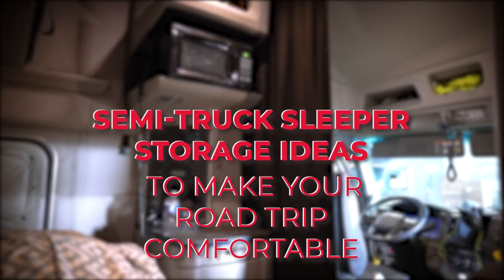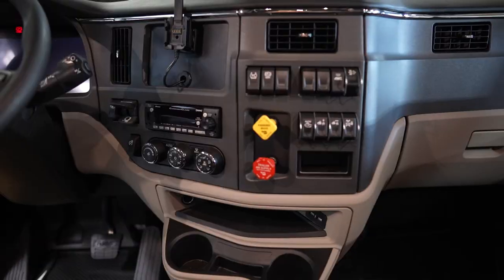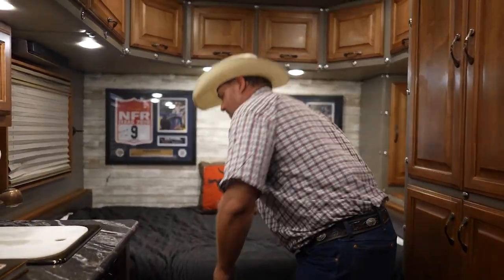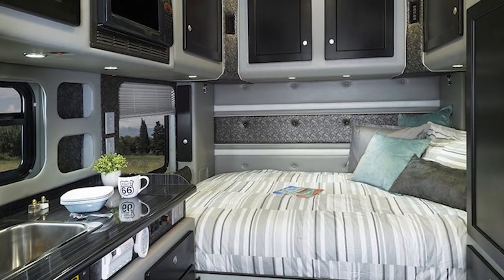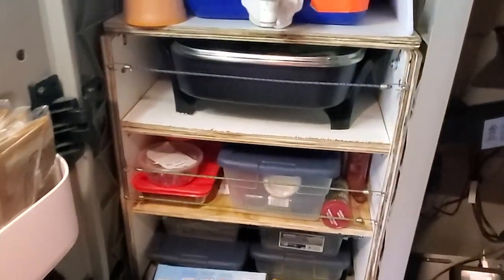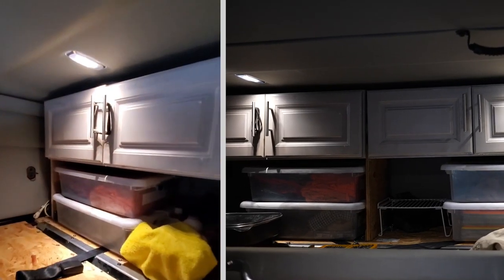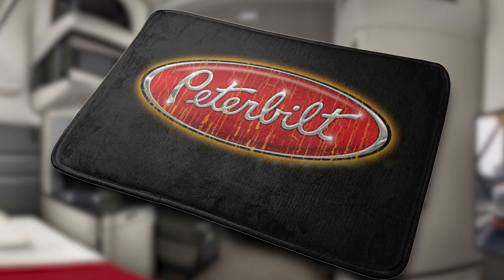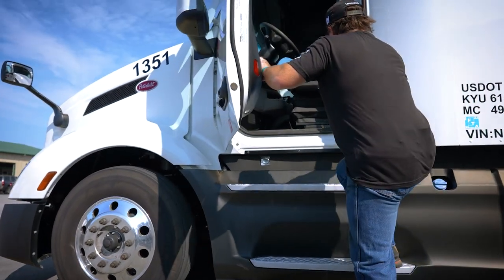💡 Semi-Truck Storage Ideas to Make Your Working and Sleeping Area Comfortable.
Truckers spend a significant part of their lives on the road. Unlike other people who return to their homes after work, drivers have to stay overnight right in the cab of the truck. In this video, we have collected several semi truck organization ideas, which will help you make the cab a perfect place to stay.

00:00 Semi-truck sleeper storage ideas
00:39 Important things you need to stay organized
01:21 Make your sleeping place comfortable
02:05 Make a kitchen area
03:00 Semi-truck organizing ideas
03:36 Truck bed storage ideas
04:17 Semi-truck interior design ideas